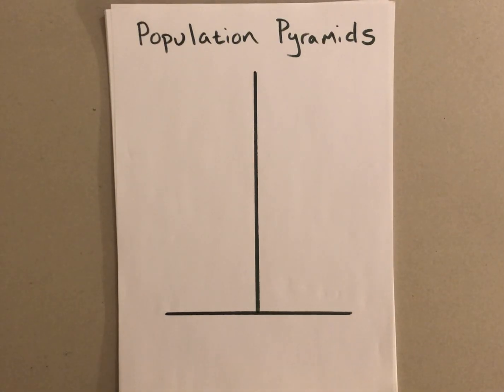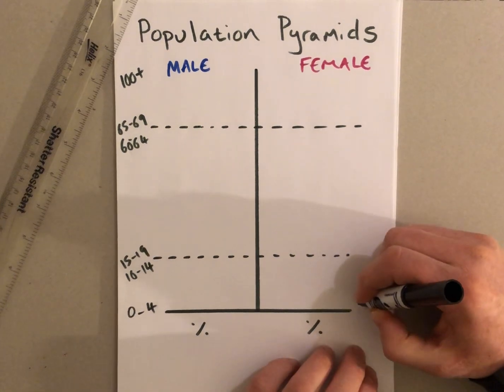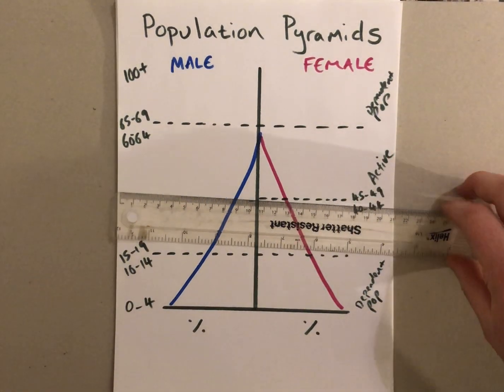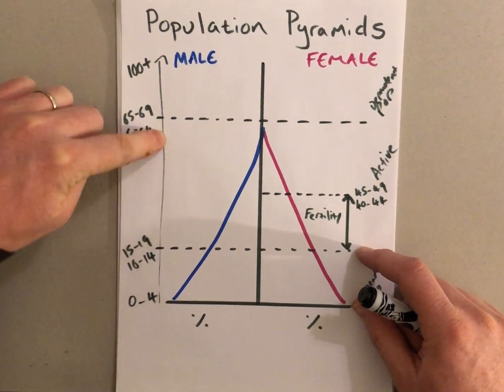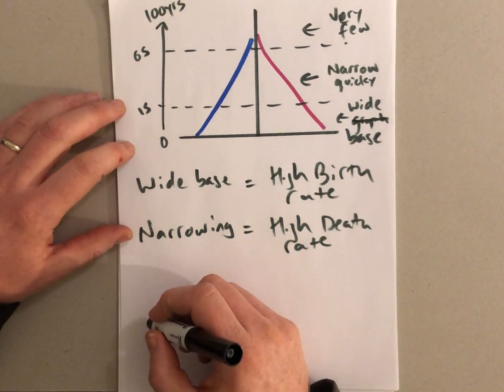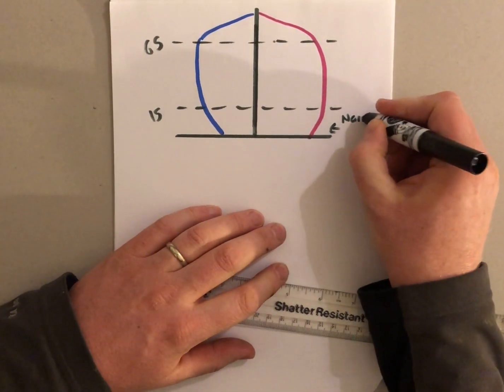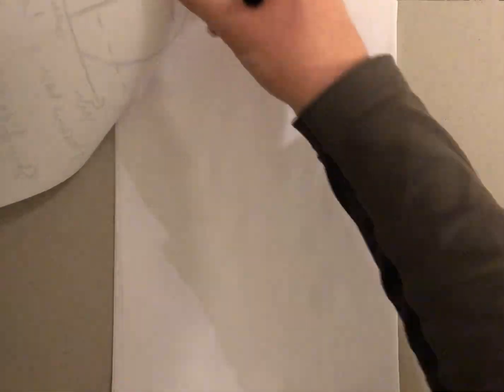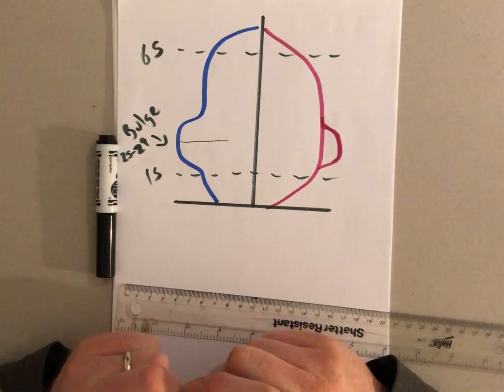A basic introduction to population pyramids (National Geography)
A basic introduction to describing the shape of a population pyramid and explaining what this reveals about the population structure.